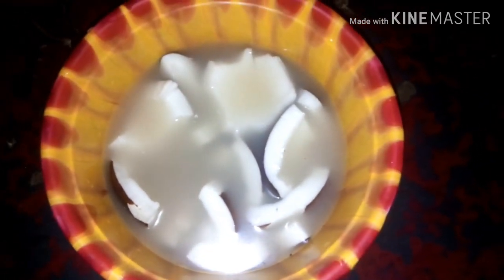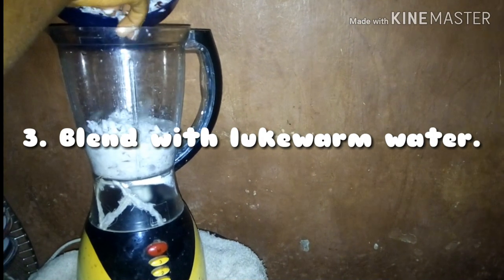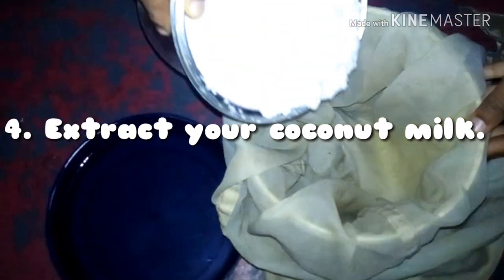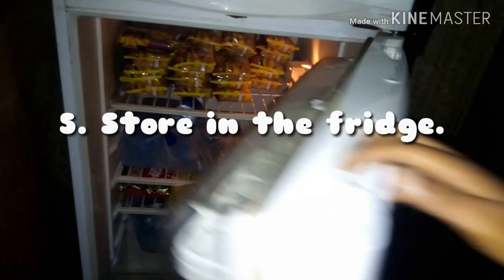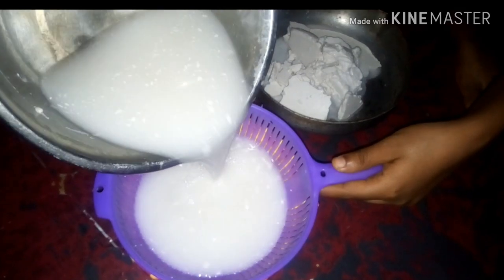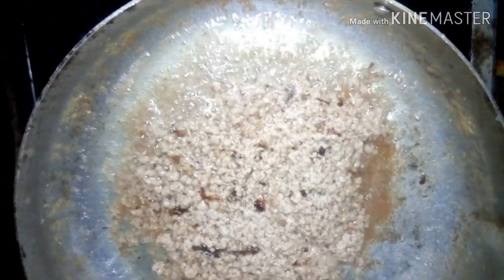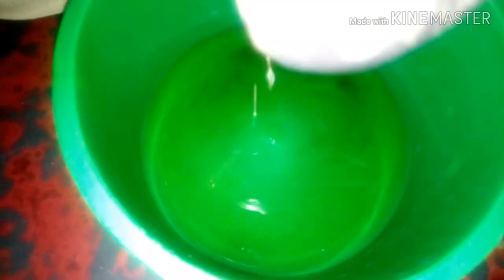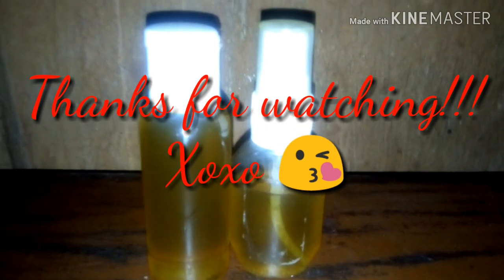HOW TO MAKE PURE COCONUT OIL AT HOME (HOT PRESS METHOD)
💗Hi everyone, now that you've found this video. Sit down and learn nine easy steps on how to make your very own pure coconut oil at home.

💗This is my very first video so kindly excuse my errors. I promise to improve with your support and suggestions.

💗Credits:
Camera Used ~ Tecno Pop 1 Pro (My Phone)
Video Editor ~ Kine Master
Tracks ~ Ringtones from Tecno
Director ~ God Almighty

💗For the Naturalistas, you can follow this link to visit and like my facebook natural hair page to get hair tips and also follow my transitioning/natural hair journey

💗About Author:
Dimma is a young Nigerian teenage girl that is using YouTube to express herself and bring the ordinary life of an average Nigerian college student to your screen through entertaining and family friendly videos.

💗This channel will however also showcase the Nigerian environment and the struggles of an average Nigerian college student
It will also be featuring the following:
Nigerian college and lifestyle, Food, Natural Hair videos,  DIYS,  Friends, Family, College Tips and Tricks, Day in the Life and so on.